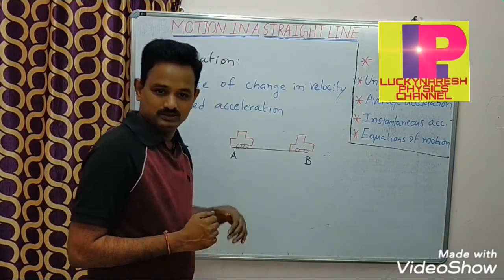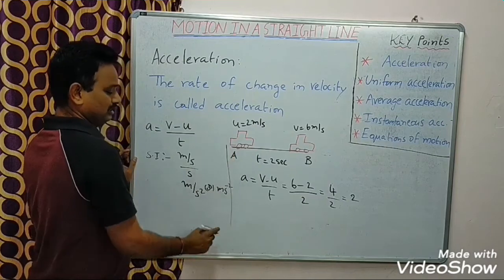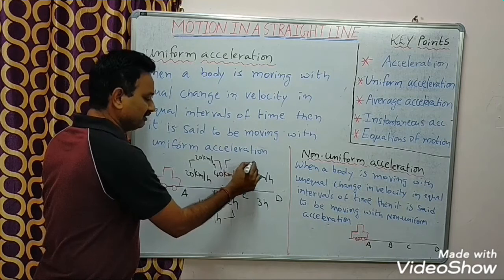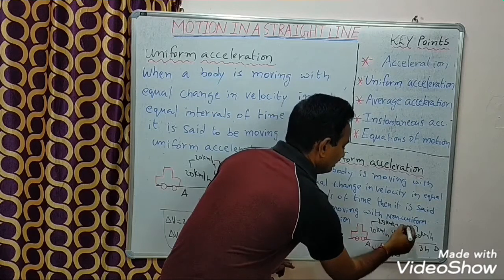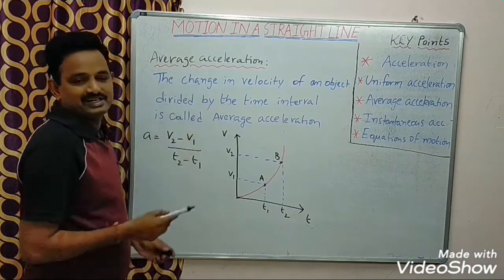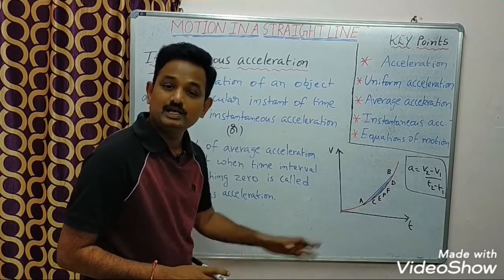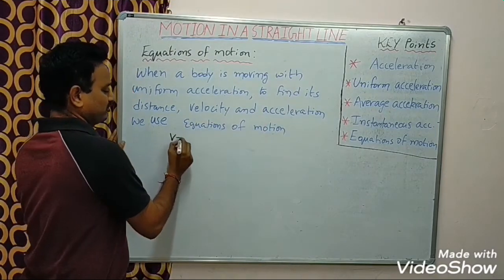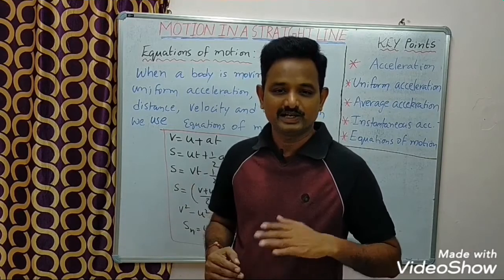MOTION IN A STRAIGHT LINE|TYPES OF ACCELERATION & EQUATIONS OF MOTION|VIDEO3|NEET2020|NCERT|CLASS11